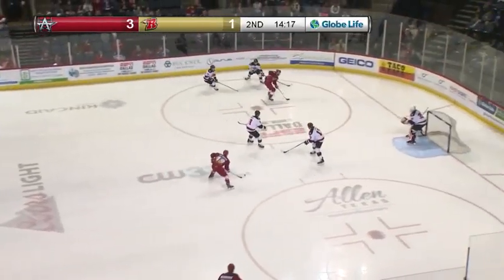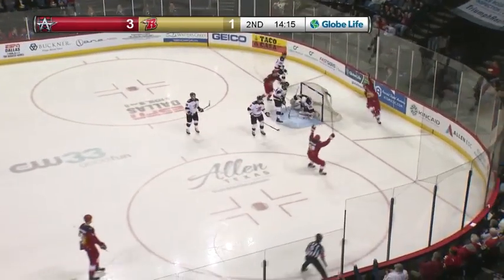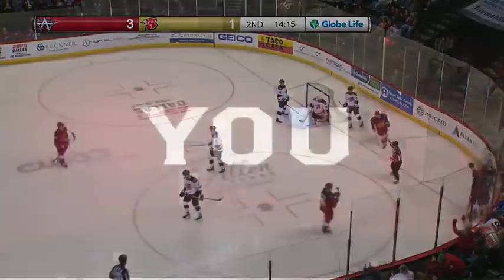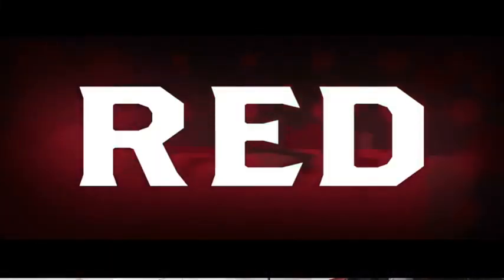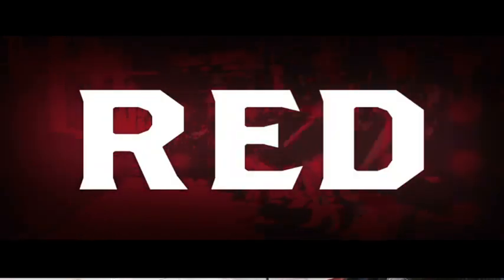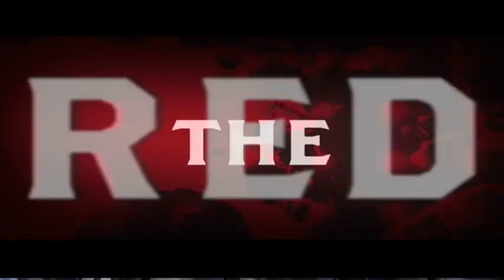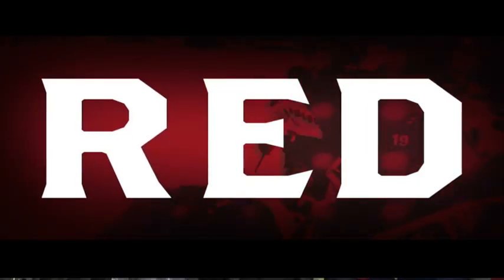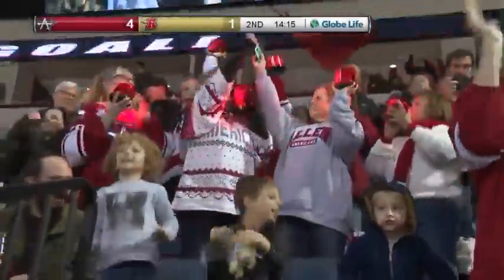HIGHLIGHTS 12/21/19: Rapid City Rush at Allen Americans